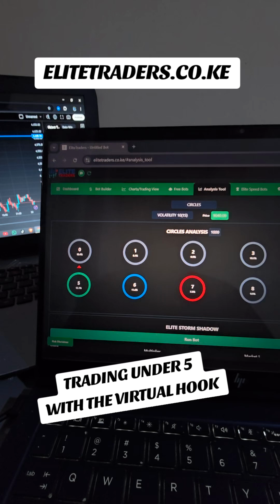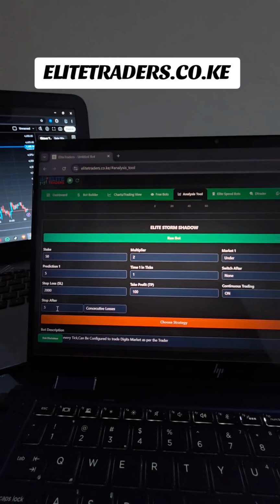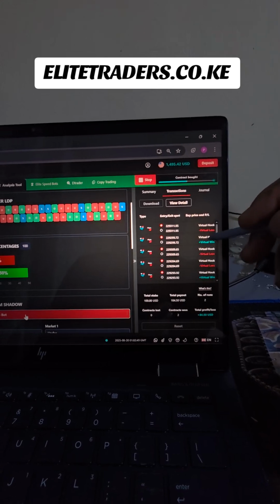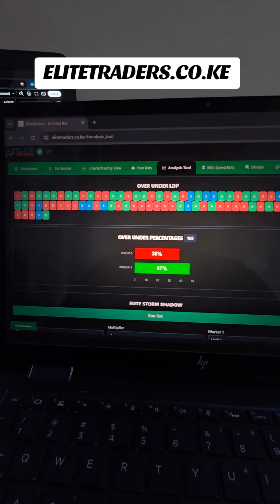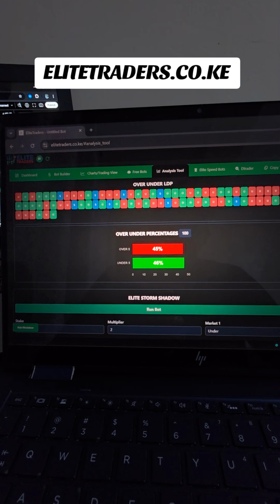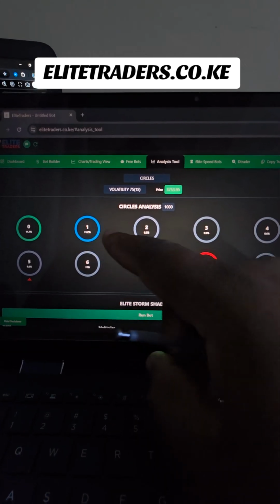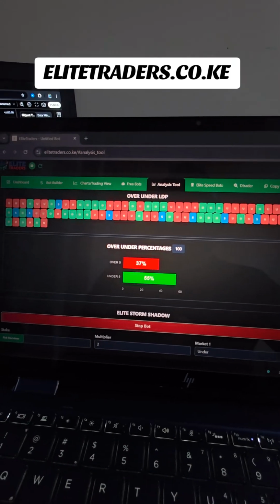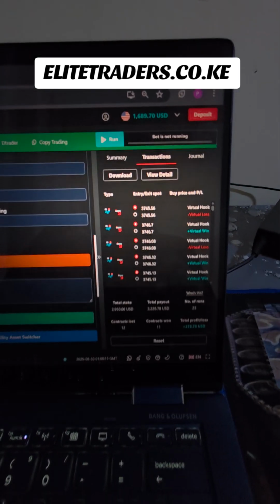TRADING UNDER 5 MARKET WITH THE VIRTUAL HOOK STRATEGY | ELITE TRADERS